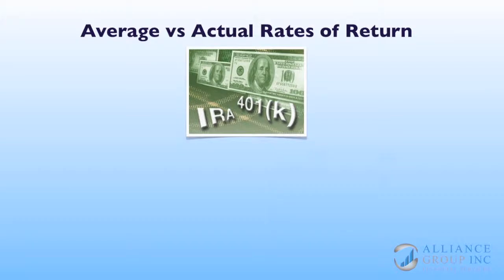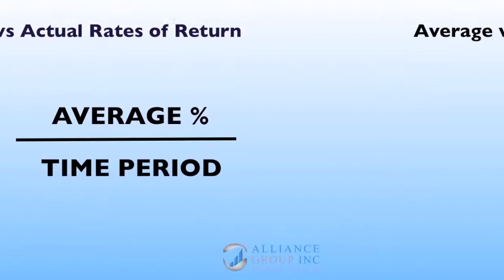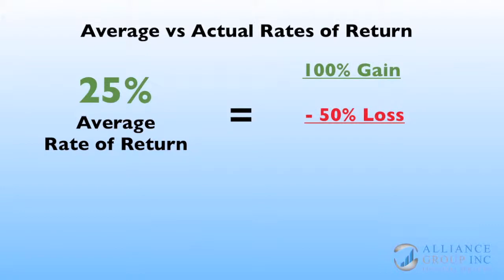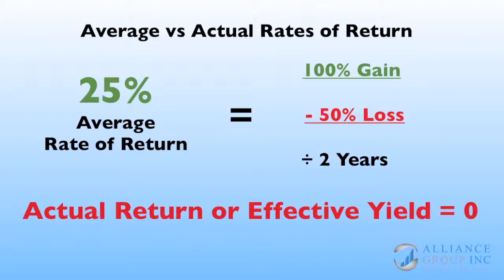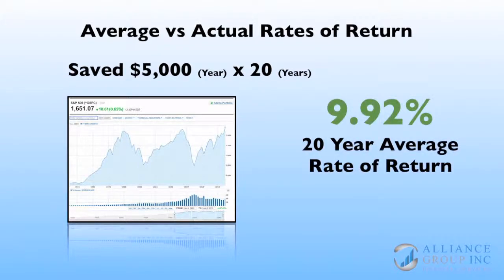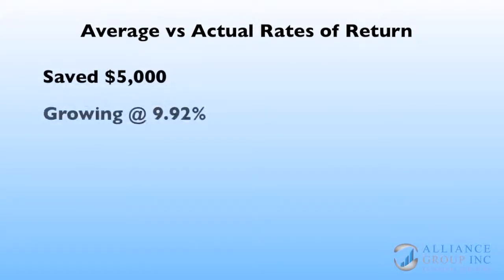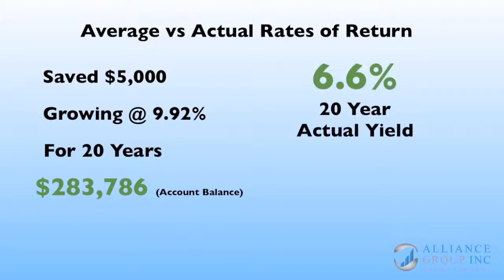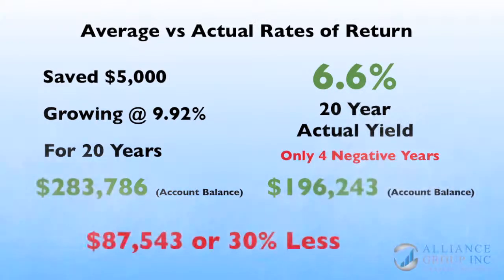A Five Minute Lesson - Average vs Actual Rates of Return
Do you really understand what it means to get an average rate of return of 8% over a period of years.  Do you wonder why when a mutual fund has averaged 8% over the last 10 years that the increase in your account is not reflective of that interest rate?

In this video we expand upon our explanation of the truth between average rates of return and actual rates of return.  After watching this video you might understand why your 401k or IRA does not have as much money in it as you expected.

To learn more about this and other financial concepts that will Create Financial Certainty in your life without market risks visit our websites @